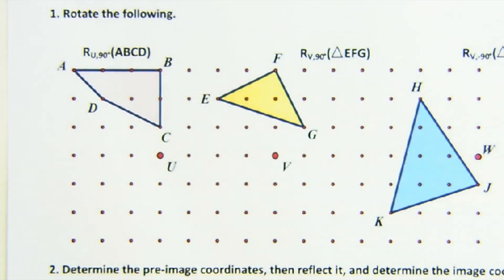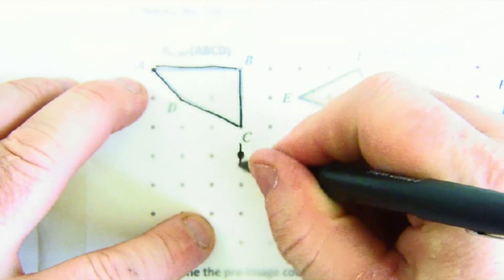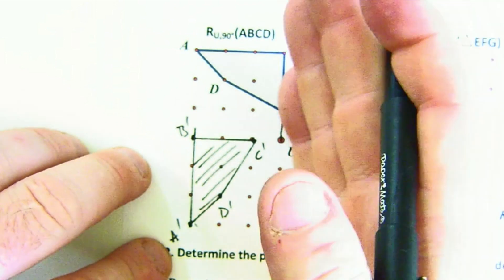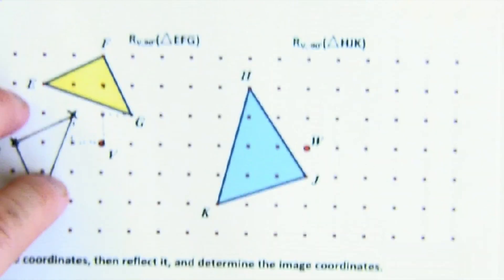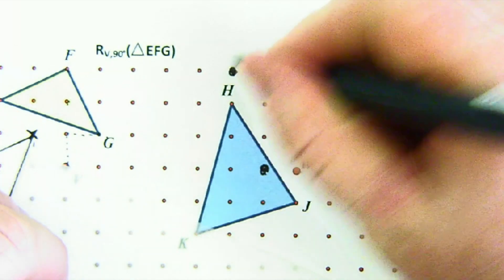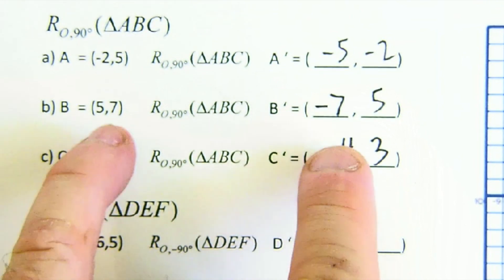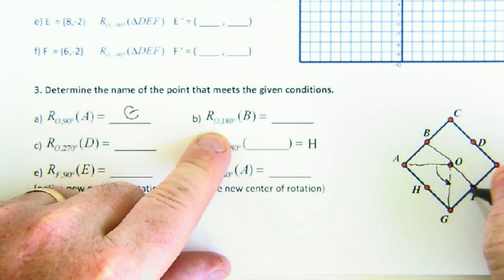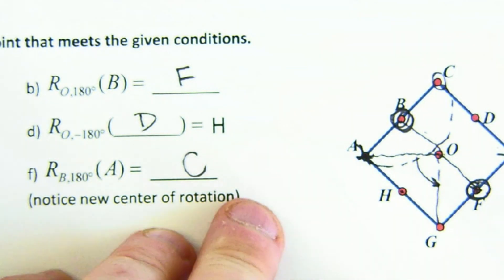G-CO.A.5 Worksheet #2 - Rotation Basics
G-CO.A.5 Worksheet #2 introduces the basics of performing rotations.